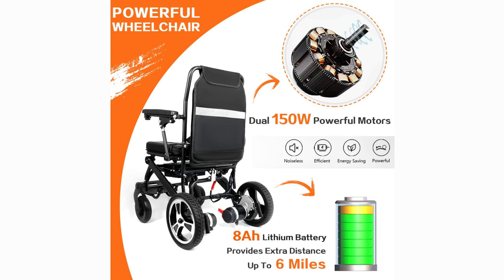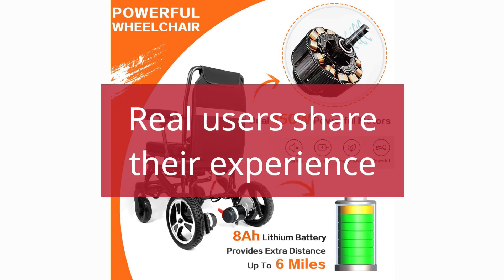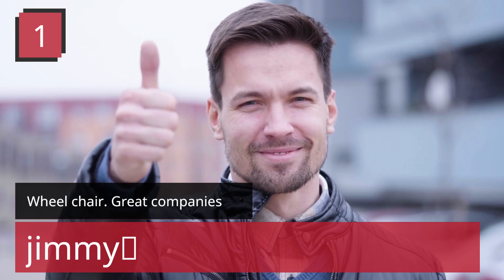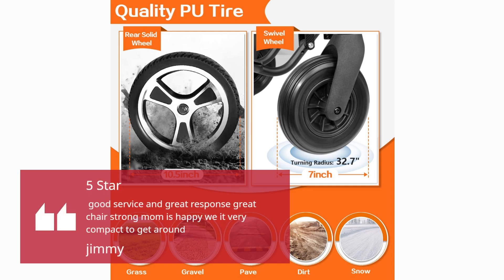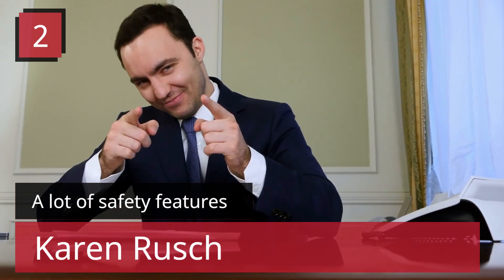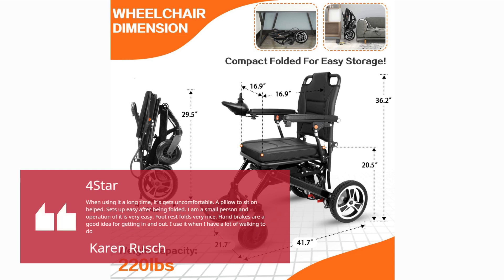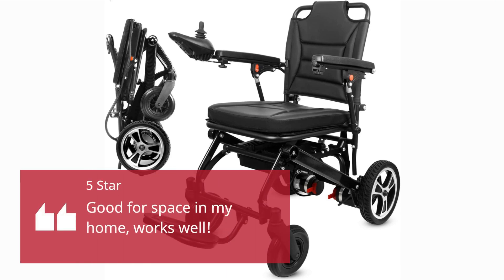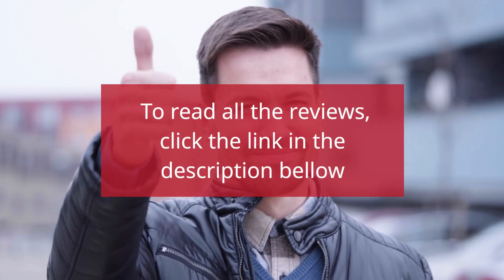Ontrip Folding Electric Wheelchair Super Ultra Lightweight Foldable Power Mobility Aid Motorized W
Easy To Store】 Lightweight storage folding chair without disassembling. Ultra light weight, it is just 48lbs with battery. This electric wheelchair folds up in 3 seconds and is very compact to fit in most small trunks.
    【Lightweight & Durable】 The frame of the electric wheelchair are made of new technology intelligent aluminum alloy. So this model power wheelchair is very lightweight and durable, and requires no maintenance.
    【Flexible & Cozy Seat】 Ergonomically designed for sit comfort. Excellent shock absorber for ride comfort. Has a sharp turning radius, make sharp turns easily, high flexibility. Electromagnetic Brake, stops smooth and super safely.
    【Endurance & Stability】 Equipped with two brushless motor and a 8ah lithium battery. The running distance can reach 6 miles, high-mobility and long endurance. Honeycomb hole design provides excellent shock performance, buffer capacity, explosion-proof and firm and no need to inflate.
    【Service & Warranty】 We provide worldwide warranty for this product, so we will support you no matter where you travel to, we understand the after sales service is very important. and all products purchased in our company are guaranteed to keep in good repair for one year.